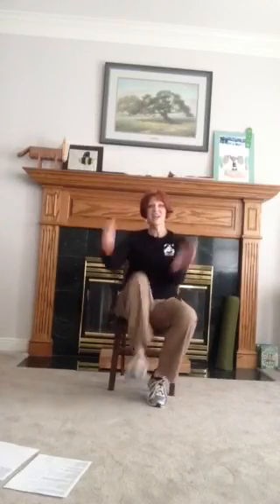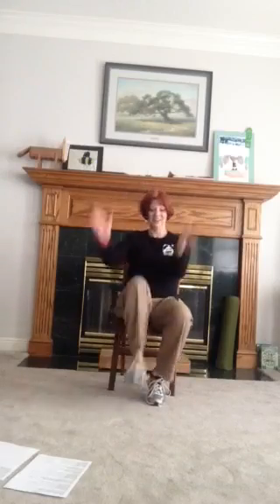Happy by Pharrell Williams * Chair Yoga Dance * by Gail Pickens-Barger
Demonstrating a seated chair cardio fitness routine to his great song.  Variations of range of motion in the upper body and lower body. Benefits of Chair Yoga Dance. * Memory * Coordination * Body Functions * Balance * Lifts our Spirits * Community * Keeps us Teachers Sharp!

Original Video Pharrell Williams catchy tune Happy!
00:00 Happy Chair Yoga Dance with Gail Pickens-Barger
00:10 Get seated on the chair
00:30 Sit up tall, nice posture
01:00 Follow me for this fun cardio heart pumping workout
03:44 Thank you for watching and participating in Chair Yoga Dance!

Demonstrating a seated chair cardio fitness routine to his great song.  Variations of range of motion in the upper body and lower body.

Lower back pain, get back pain relief, and lastly lower back pain relief through Gentle Yoga for Low back care class with Gail.